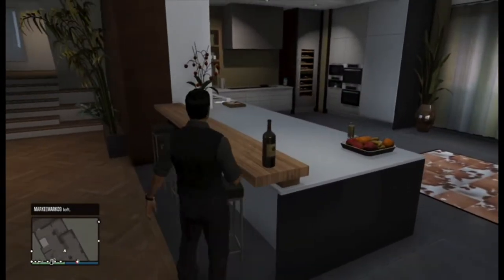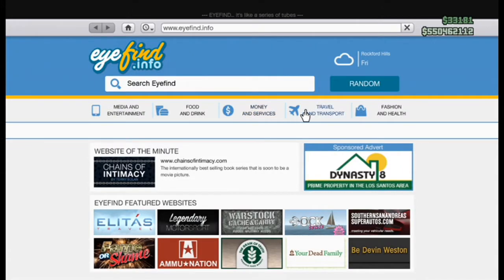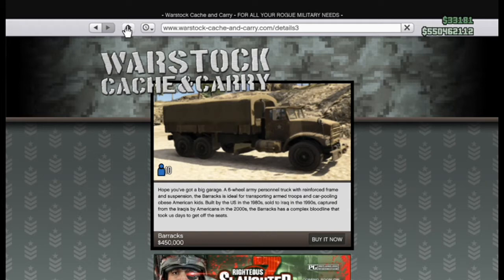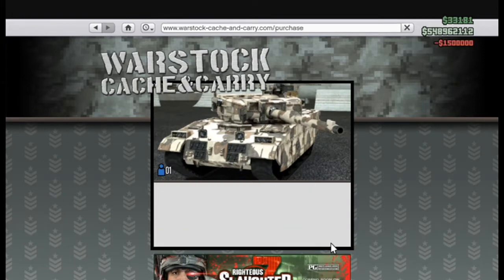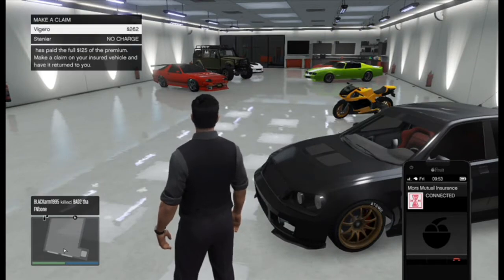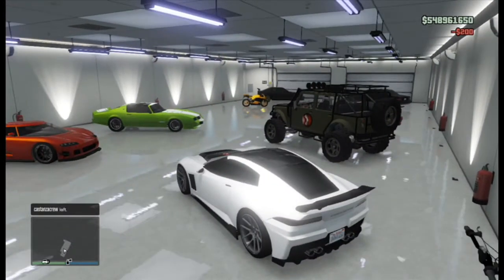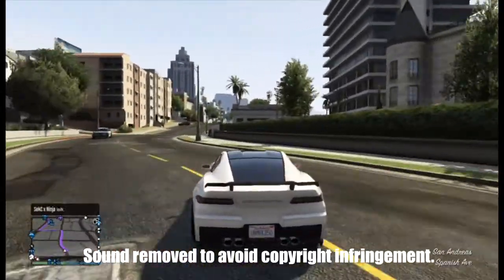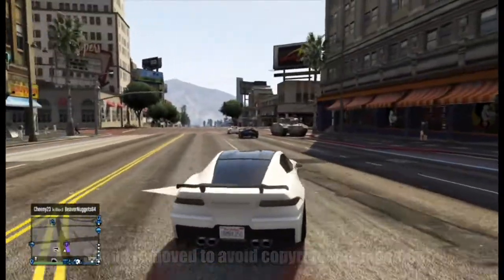How to buy the Rhino Tank at ANY LEVEL | GTA V | Canadian Plays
Anywho, this video shows how to buy the Rhino Tank even though you're less than a level 70! You still need $1,500,000 though to buy it, it's NOT free.

Don't forget to check out the bonus gameplay footage that is included.